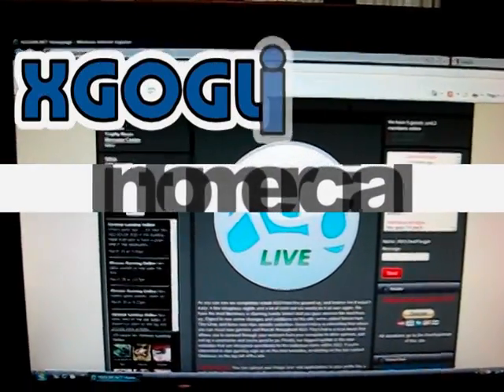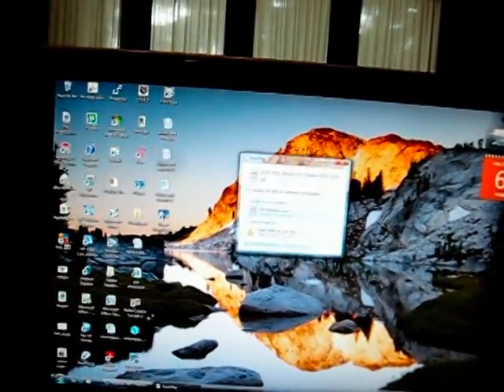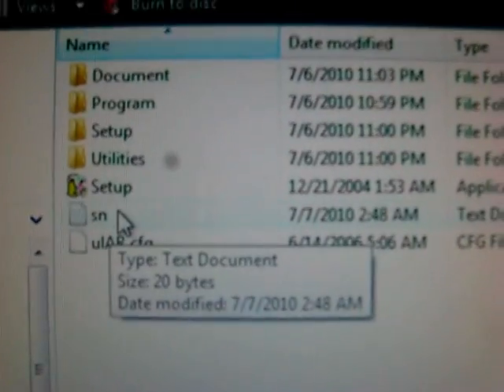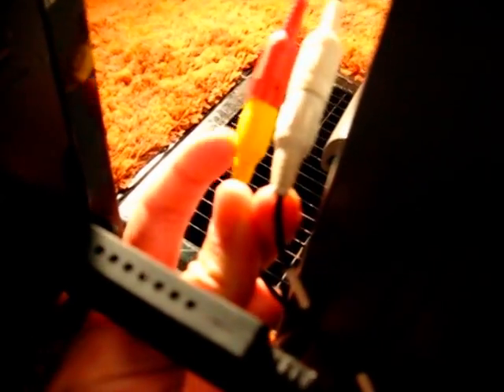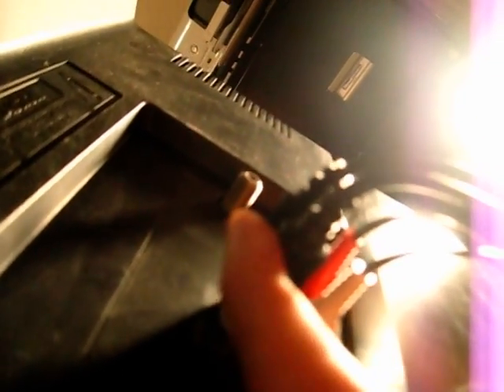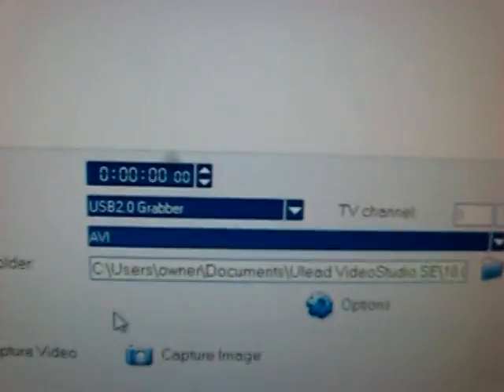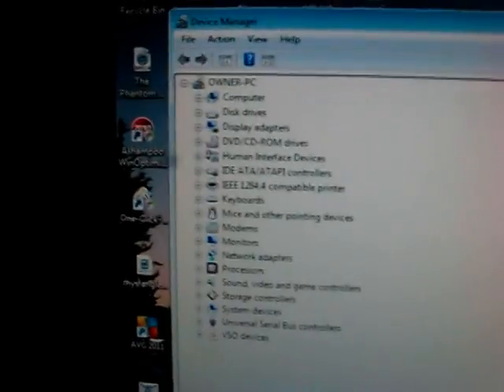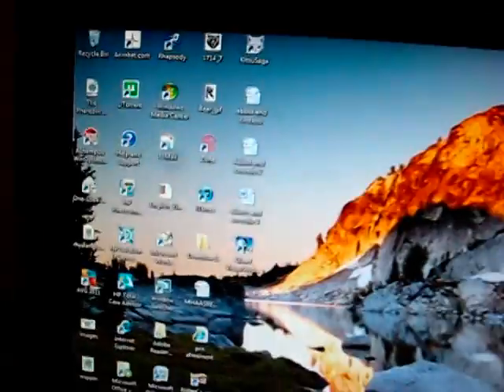How to Install Easy Cap 2.0 and Ulead Video Studio/Honestech VHS to DVD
Please look in the comments first before stating your problem bc it may have already been solved. For those who have the Honestech VHS to DVD and it was on a Yellow CD-ROM, the chances are that you have  Ulead Video Studio and you didnt even know it! Check it out here!